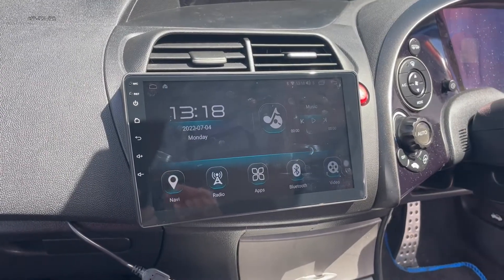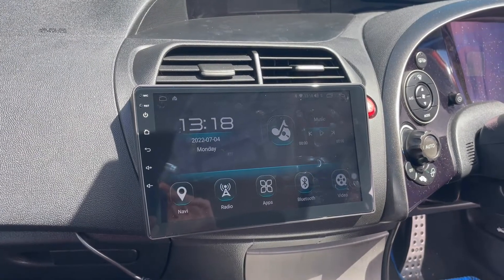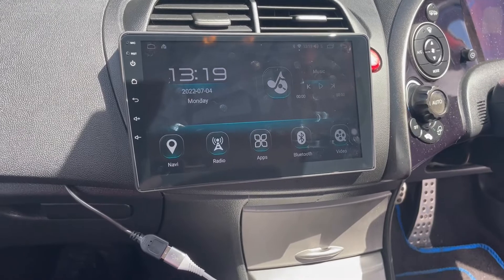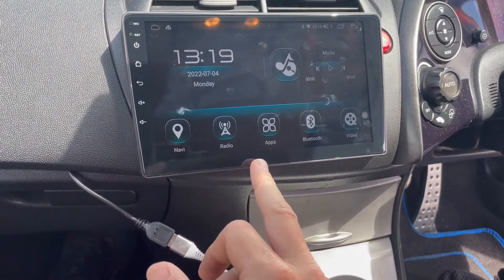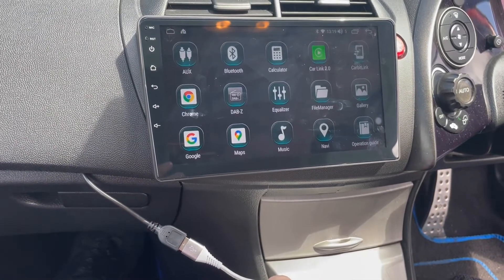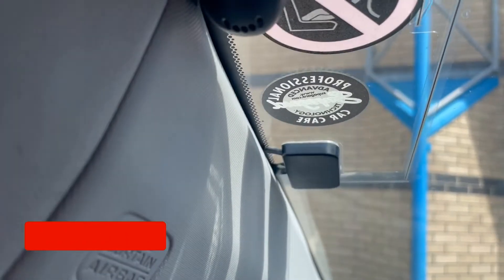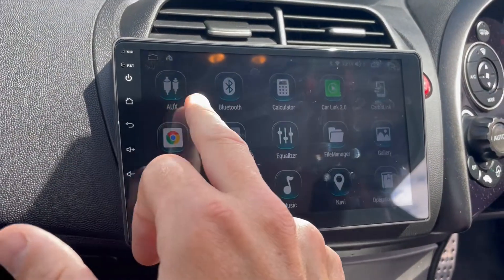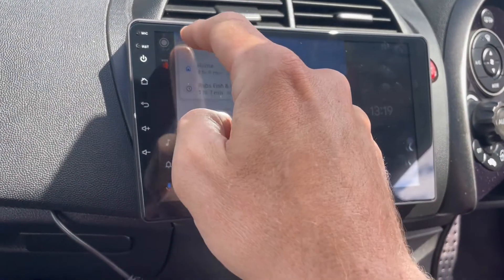Are there really no RHD Android media systems for the UK spec Honda Civic Hatchback? Guess what?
Well, it's about bloody time!

We now have the RHD frame for our massive 10.2" screen Android 11.0 multimedia system with built-in Wireless CarPlay and Android Auto.

Responsible sellers right here in the UK with over 15 years of experience in car radio and dash upgrades. You can go wrong. Sleep easy and rest assured, we got your back.

We have Europe’s largest collection of OEM-type radio and dash screen upgrades.

15 years experience and the only superstore in the UK dedicated to radio and dash upgrades.
You won't find a bigger and better collection of upgrades for your dash.

We only sell quality goods at quality prices.
2 Year EU governed warranty.

Skype: ESGSALES